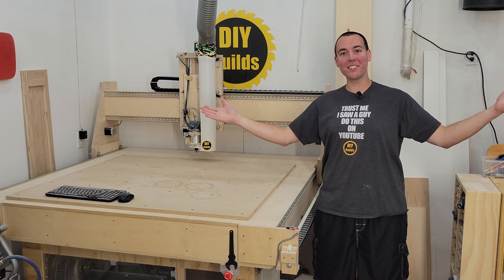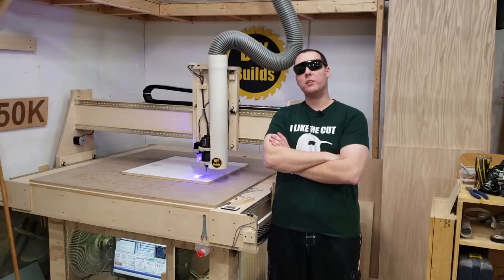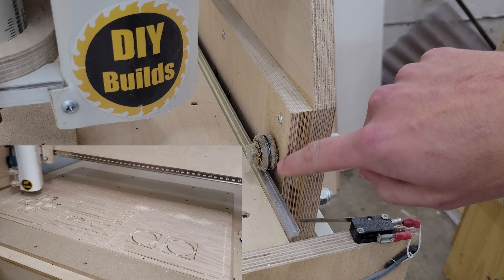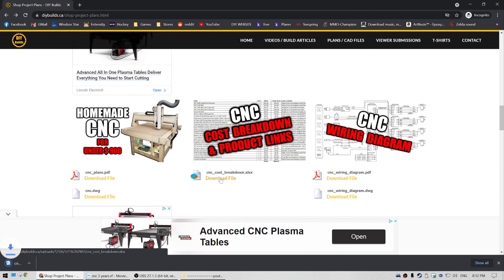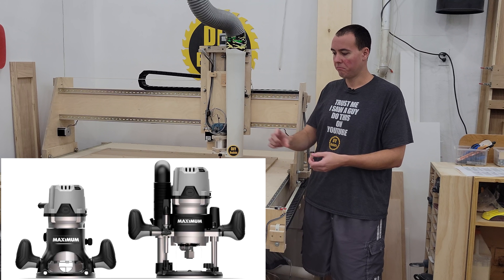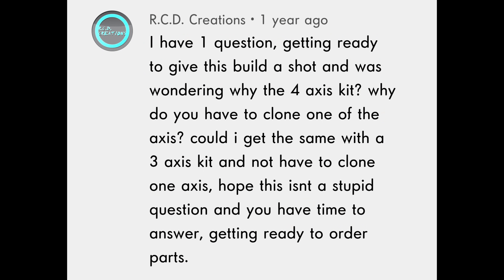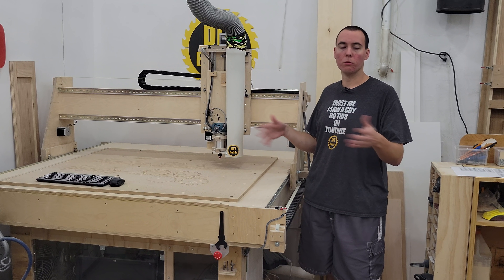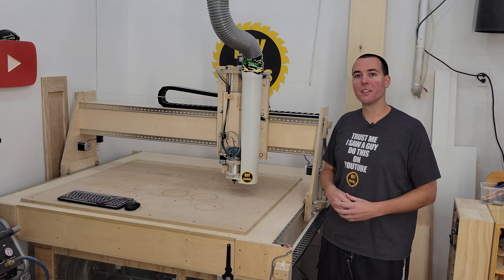DIY CNC Router for Under $900 - 3 Year Revisited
That’s because it's the most popular homemade CNC on all of Youtube.
We take a look at the various things done to the machine over the years as well as answer your questions about it.